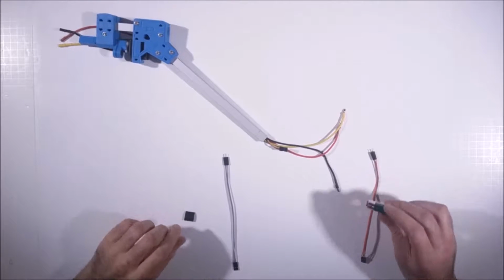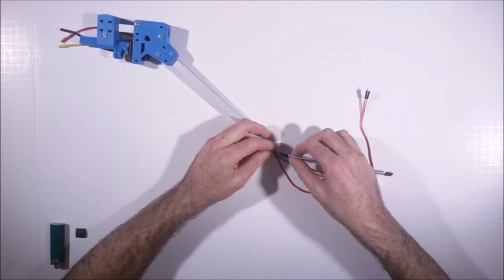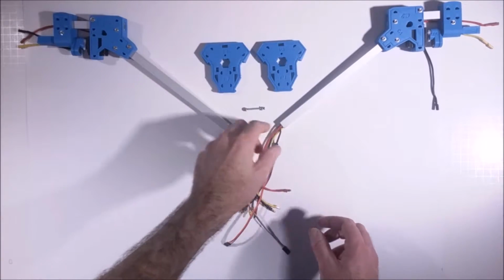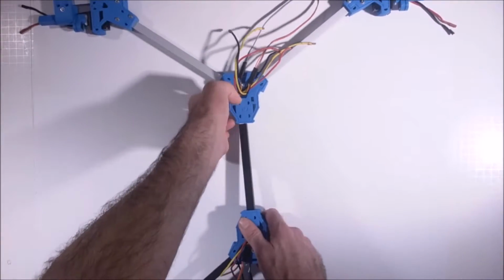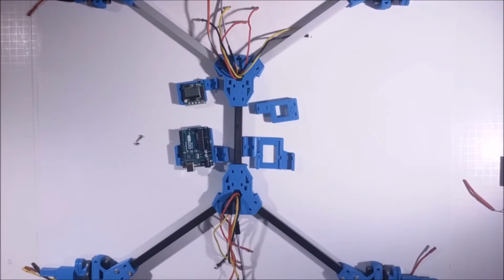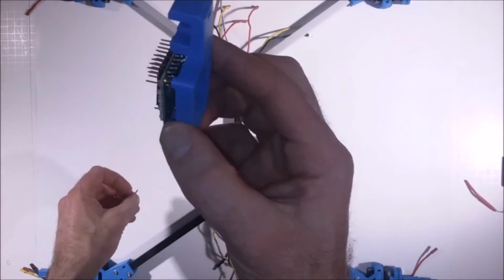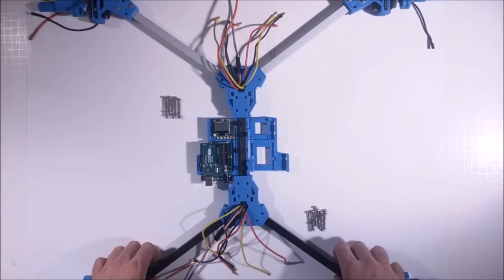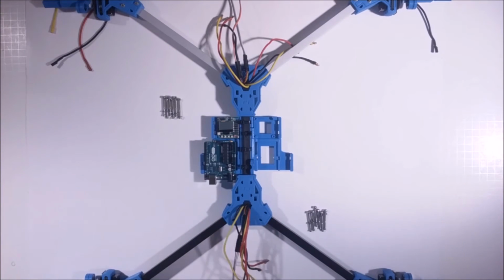V3 Build Part 2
Ver 3 Mind Assist Heliplane.
dragonflyRC.com

V4 coming very soon..

dragonflyRC.com is the new HeliPlaneX